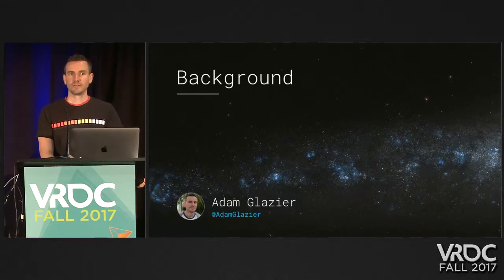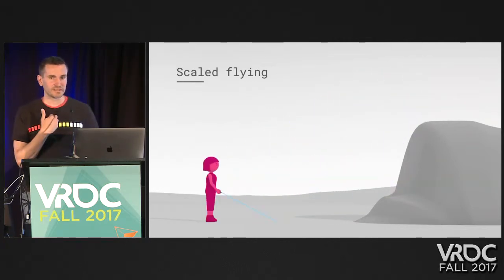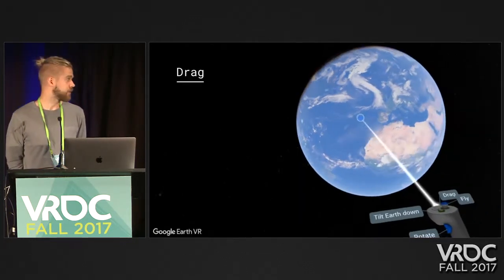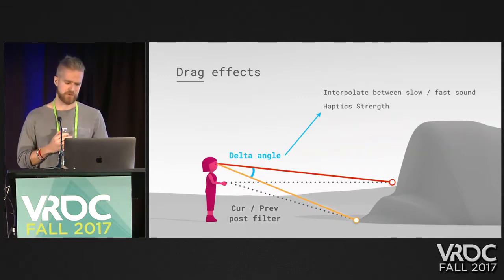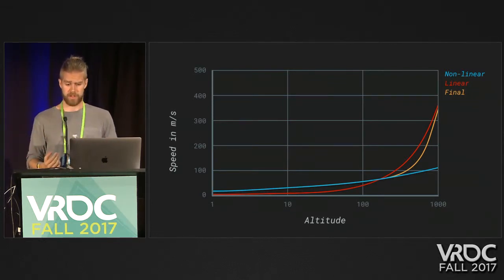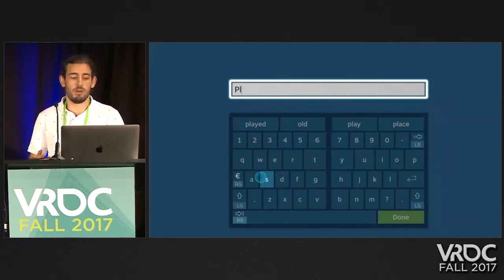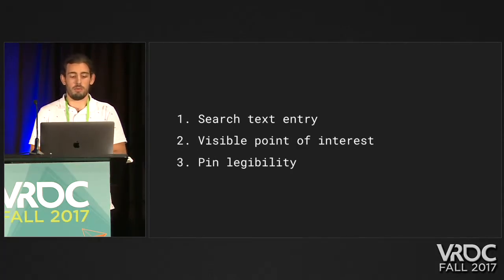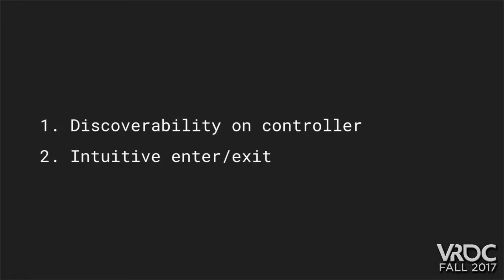UX in Google Earth VR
In this 2017 VRDC talk, Google's Adam Glazier, Nadav Ashkenazi & Per Karlsson pull the lid off the UX insights they found while developing Google Earth VR and explain implementation details that helped make or break each mode of navigation.

VRDC talks cover a range of developmental topics including VR design, programming, audio, visual arts, business management, production, online games, and much more.